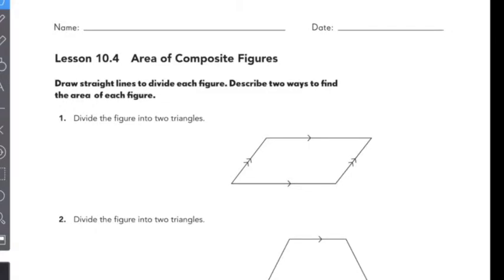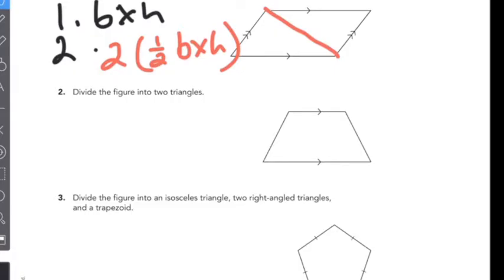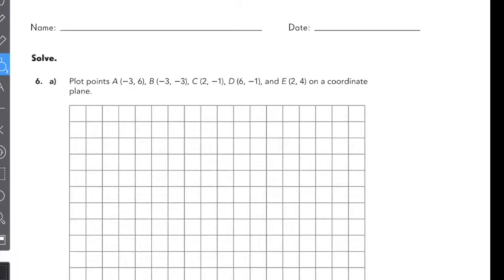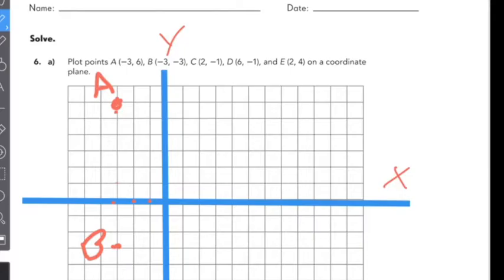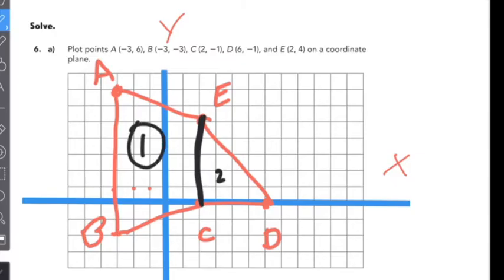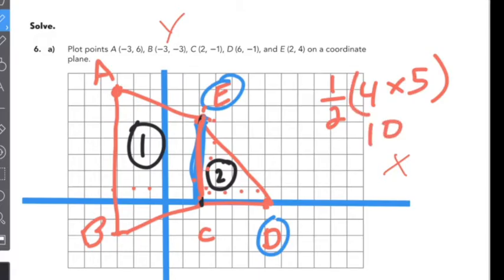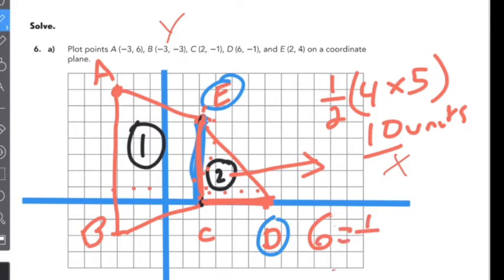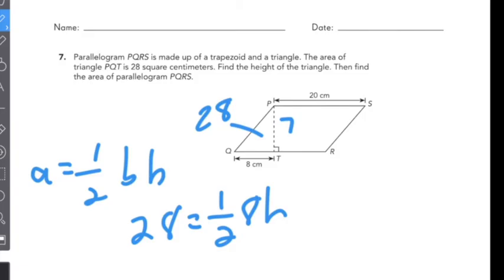10 4 new